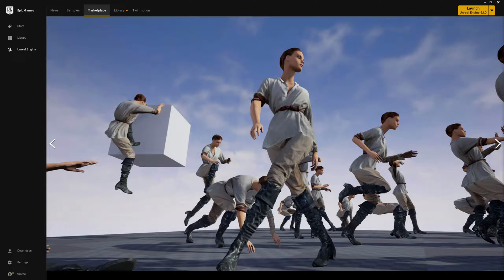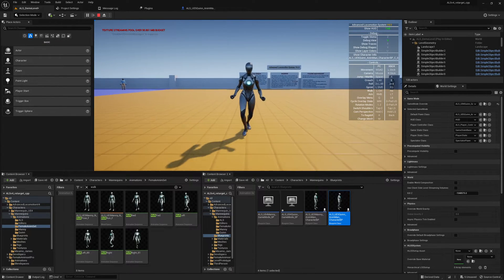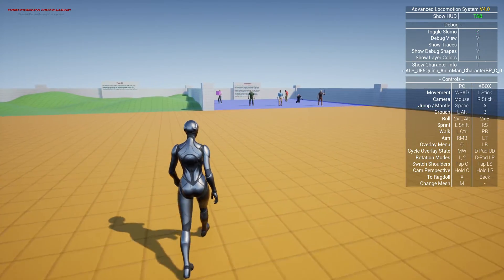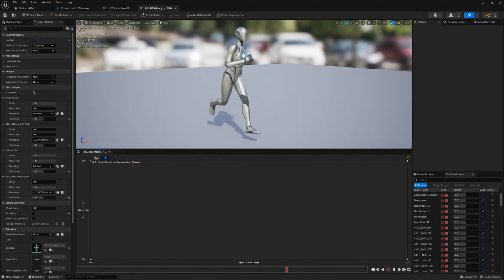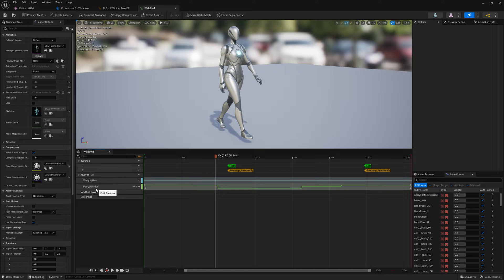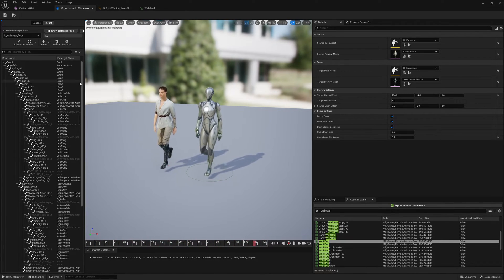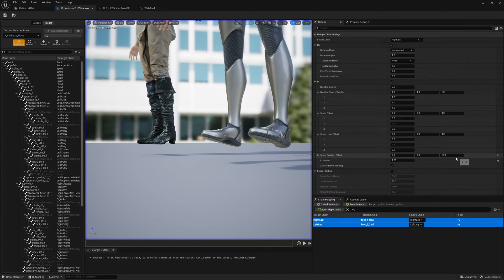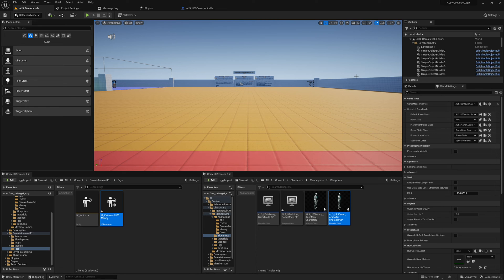TTToolbox - UE5.1 Female Animset Pro played back on ALSv4 | UE5 Devlog #5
I am currently moving slowly to UE5.1. So I am heavily testing if it is worth to move to this version. Today I thought I try to replace ALS animations with a kit from the marketplace, Female Animset Pro.

To get everything working I was using TTToolbox.